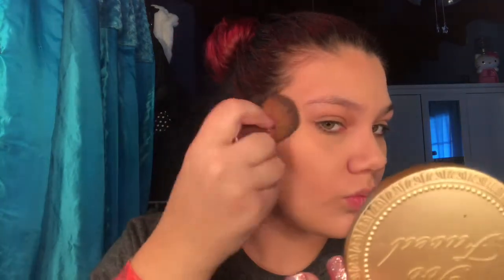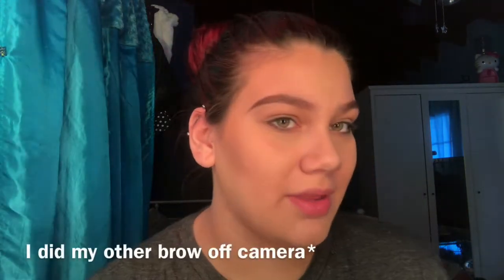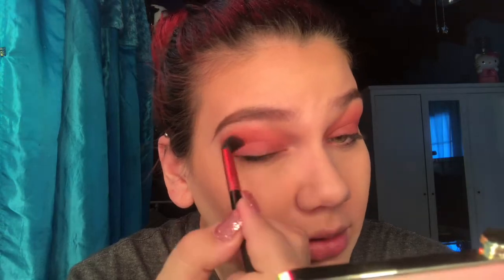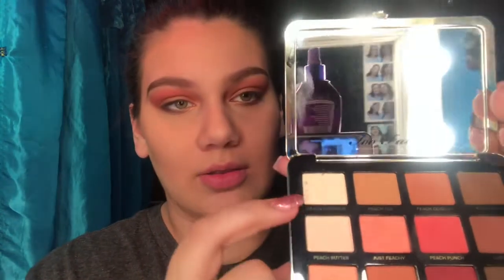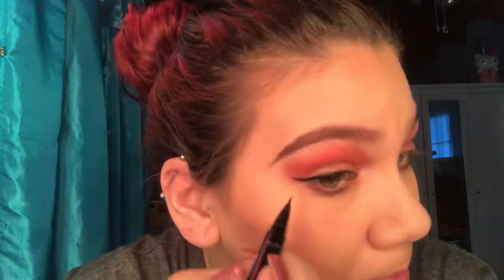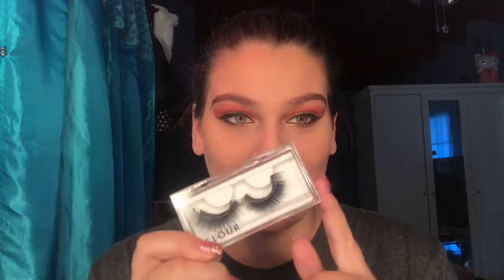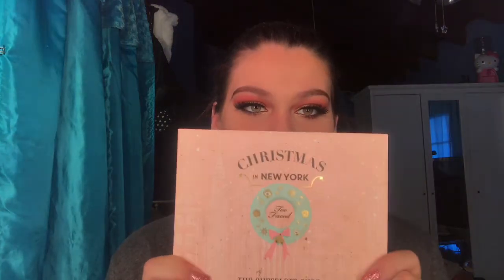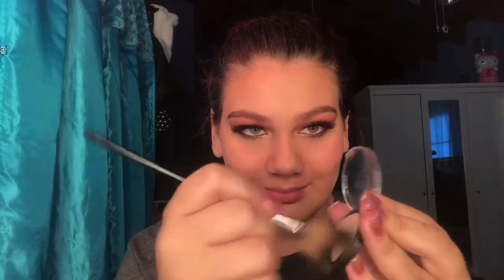Makeup Tutorial lol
~  This is my first makeup tutorial! this was really requested by my friends, so this video is really long overdue. I hope you all enjoy! ~

Eyeshadow : Too Faced just Peachy Mattes in the shades peach sangria, peach punch, peach meringue and just peachy

And I also used the Kat Von D X Too Faced better together palletes using the Too Faced side and I used the shade Freindspiration

Eyeliner: Kat Von D tattoo liner in Trooper Black

Eyebrows: benefit precisely my brow pencil in the shade #6 w/ a low brand idk what it is called lmao

Foundation: is Neutrogena shade # 80

Blush: is Too Faced Christmas in New York Chocolate Shoppe pallete in Chocolate covered Strawberry

Lipstick: is Too Faced Liquid Lipstick in Chihuahua

Eyelashes: VELOUR fluff n' thick

Highlight: is an e.l.f. highlight

💋 If you see this comment " CHOCOLATE IS WEIRD"💋